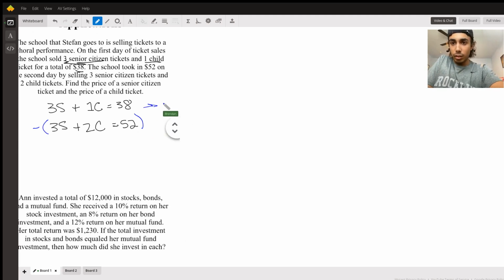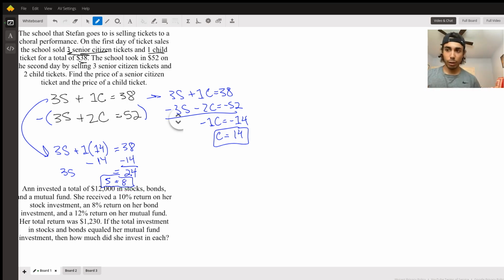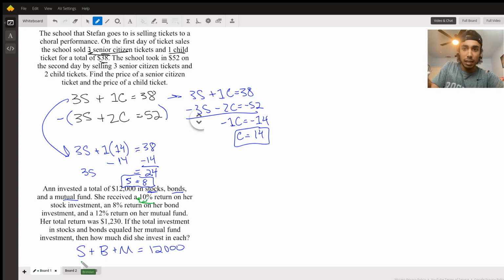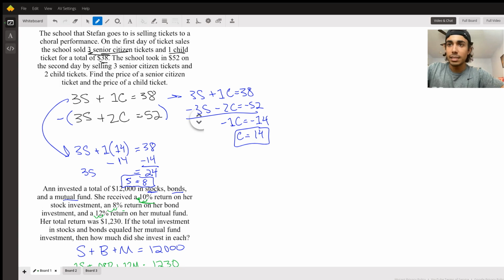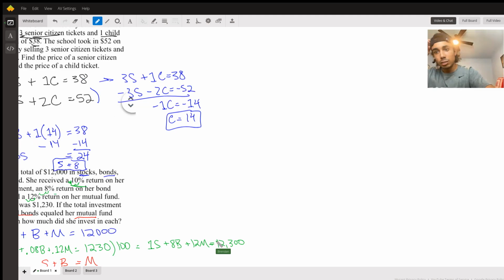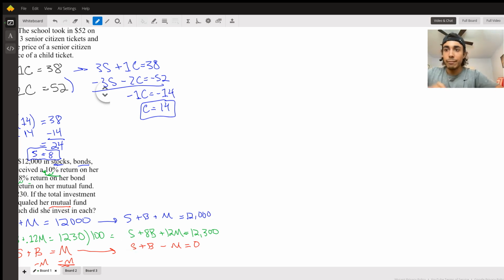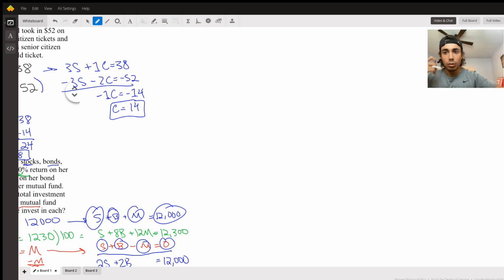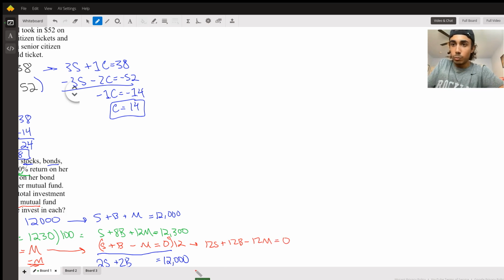Solving systems real world part 1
Question: IM 3 real world systems

Answered By:

Brendan D.